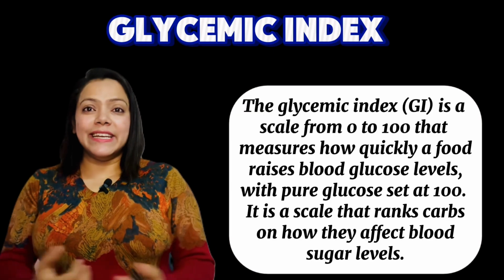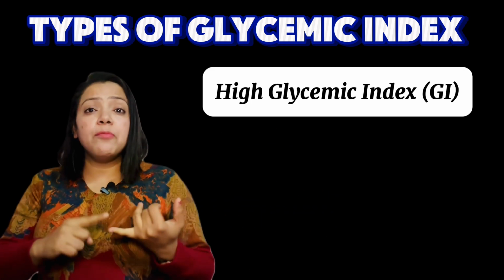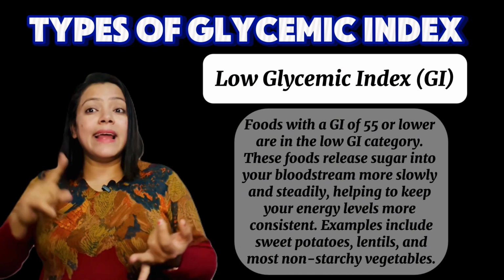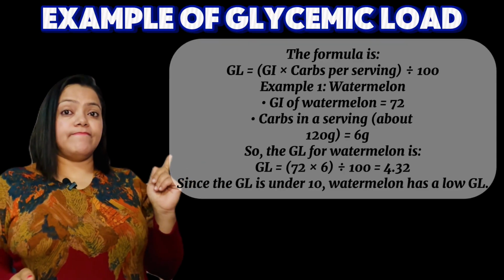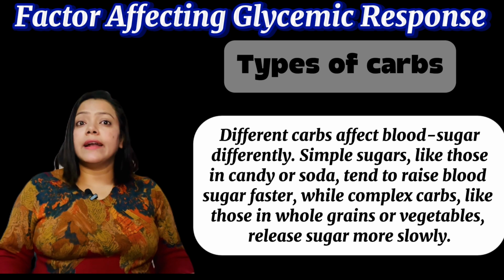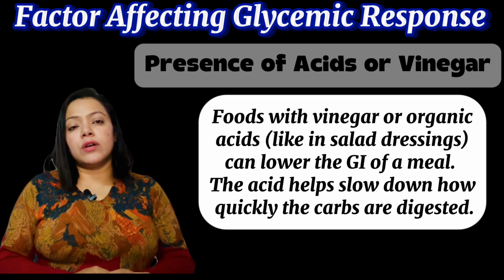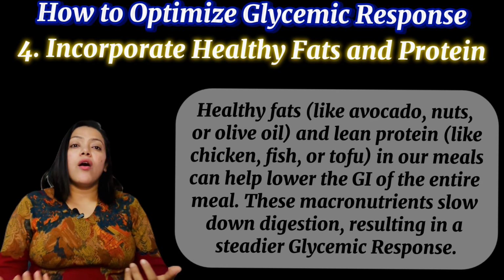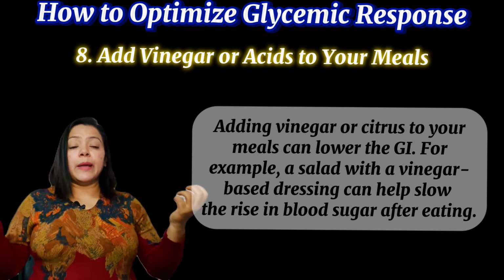Glycemic Index| Response|?Glycemic Load| How it works|Factor Affecting|How to Optimize G. Response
Glycemic Index| Response|?Glycemic Load| How it works|Factor Affecting|How to Optimize GR